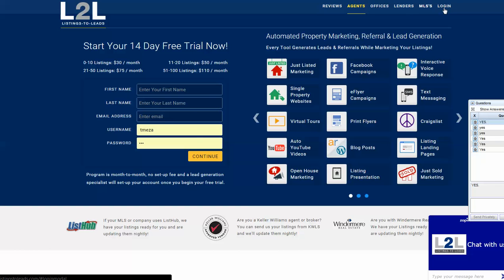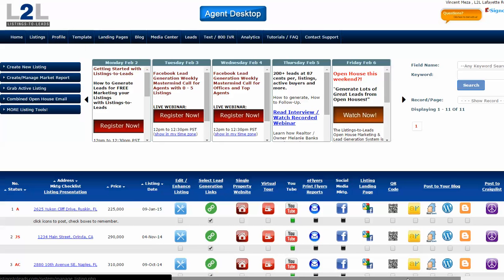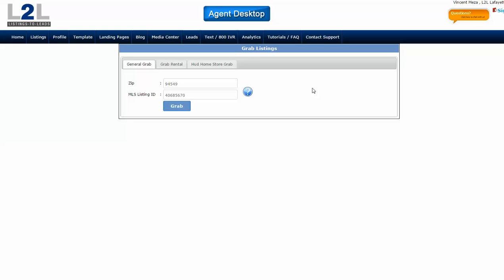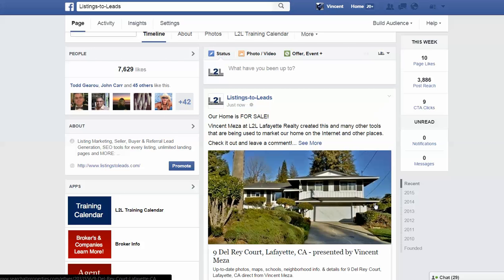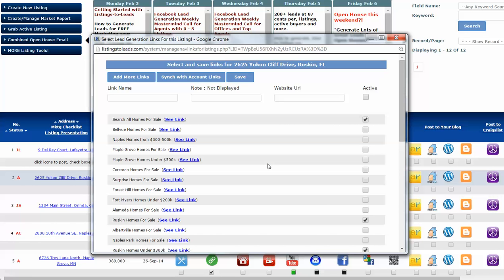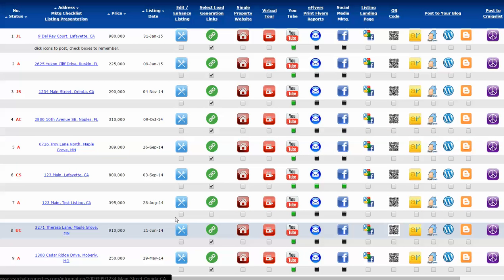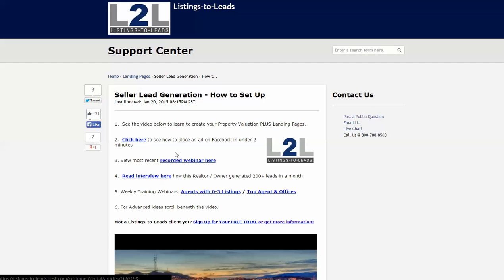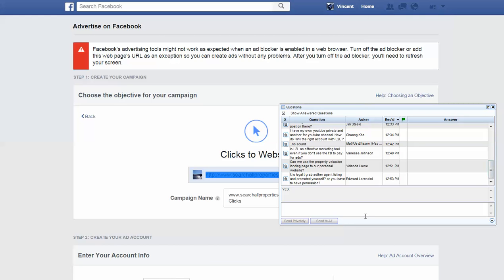L2L Getting Started Training for Real Estate Marketing Feb 2015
Here's the recording of today's Getting Started training call, in case you missed it.  We cover the basics: Profile Setup and Lead Gen Links.  The top tools to market listings.  Top tools to generate listing leads and grow your business.